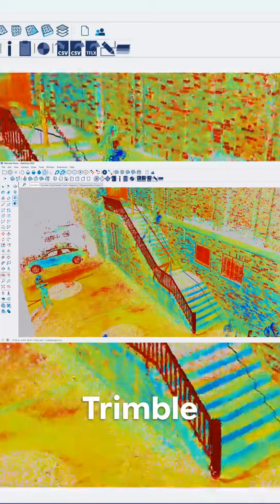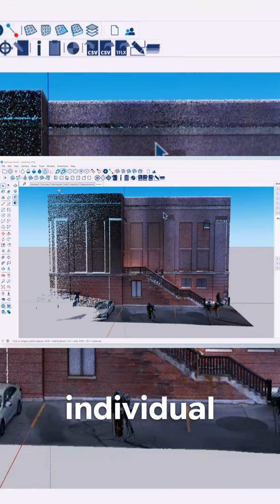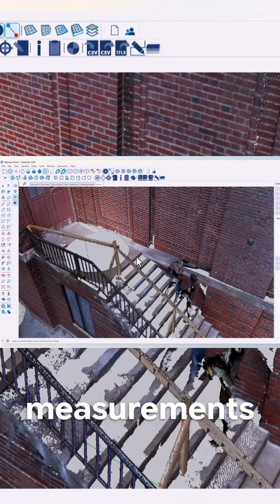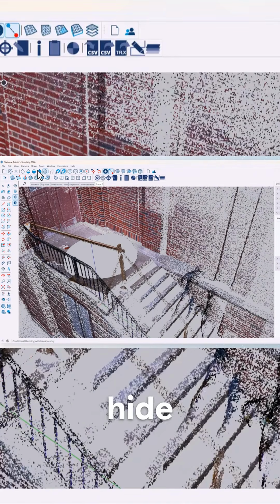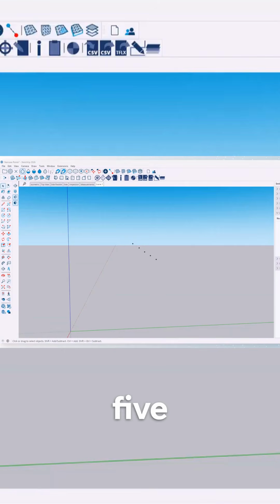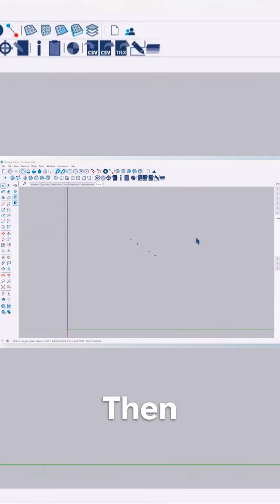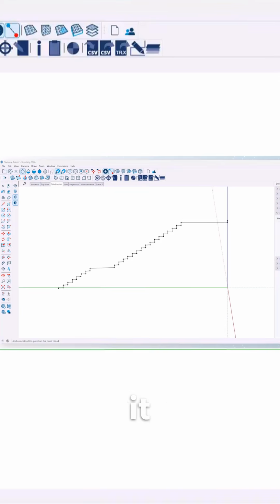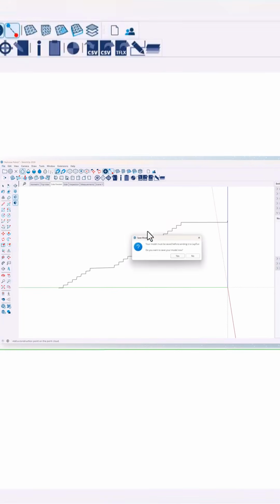[3/7] SketchUp for SteelFabrication: Dimensioning from a PointCloud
This video demonstrates how to use the Scan Essentials extension in SketchUp to obtain real-world measurements from laser scans.
1) Key Features for Measurement: Two primary features, "construction point" and "guideline," allow users to interact with laser scan data.
    1a) Construction Point: Enables users to click on any point within a laser scan to create a snappable point in the model.
    1b) Guideline: Creates a line connecting two selected points.
2) Workflow for Dimensioning:
    2a) Use the construction point tool to select specific points on the object being measured, such as the ledges of staircase steps.
     2b) Once points are placed, the point cloud can be hidden to view the selected markers clearly.
     2c)Switch the camera settings to "parallel projection" to facilitate drawing lines between the construction points.
     2d)Use the line tool to connect the construction points, creating accurate line work.
    2e)To prepare for exporting, delete the construction points while keeping the established line work.
     2f) Save the model and use the "send to layout" function to transfer the line work into SketchUp Layout for 2D dimensioning.